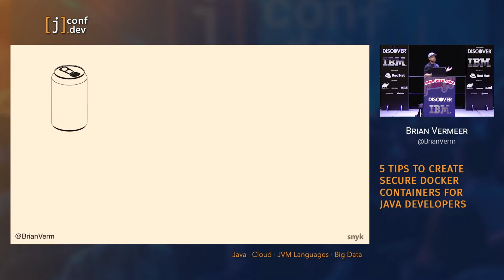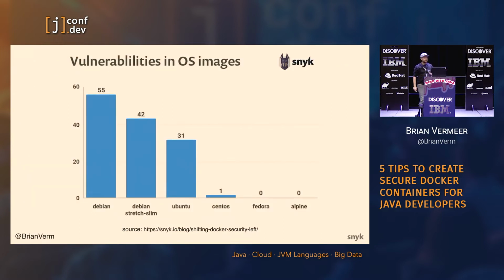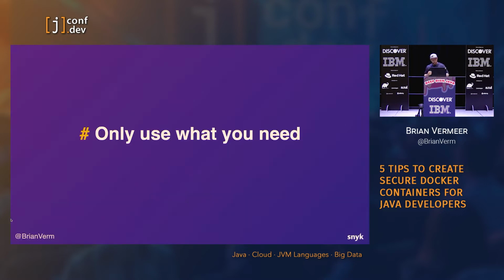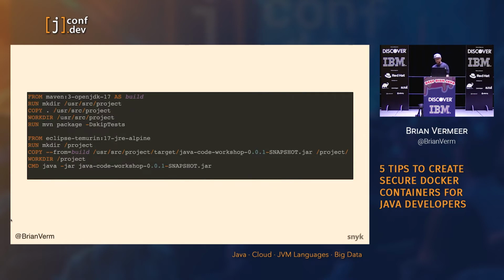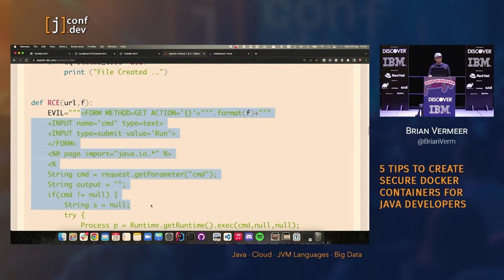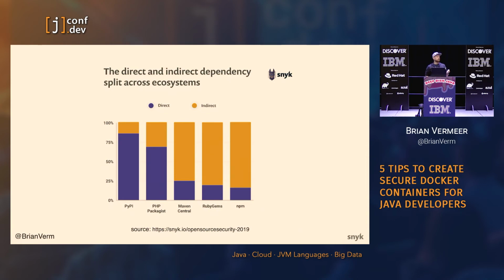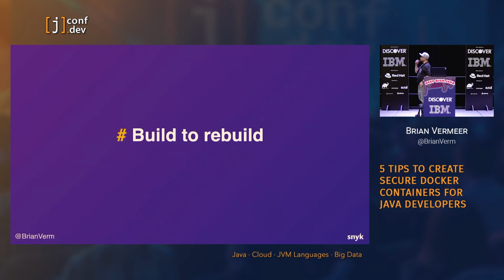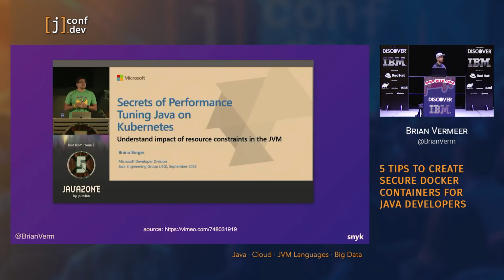Jconf 2022 - Brian Vermeer - 5 Tips to Create Secure Docker Containers for Java Developers